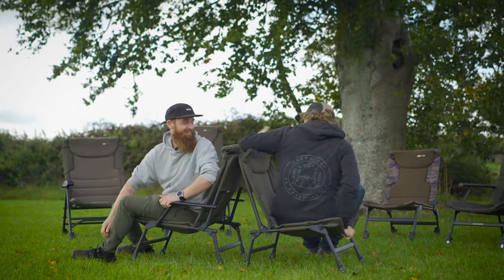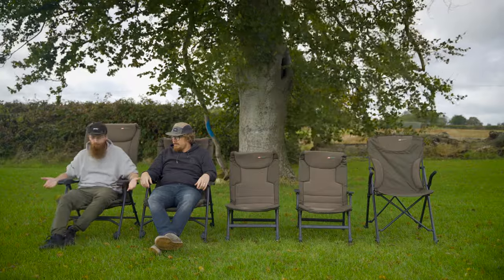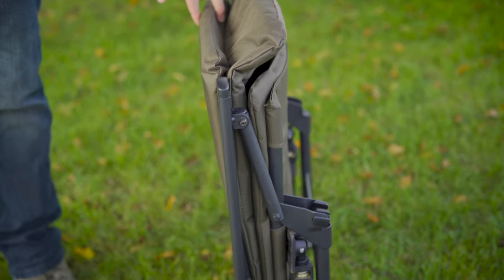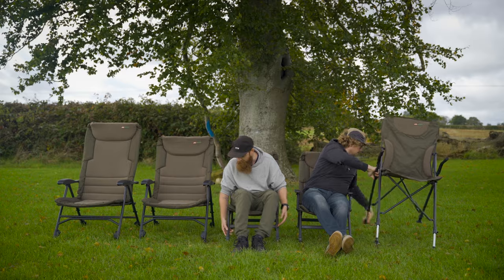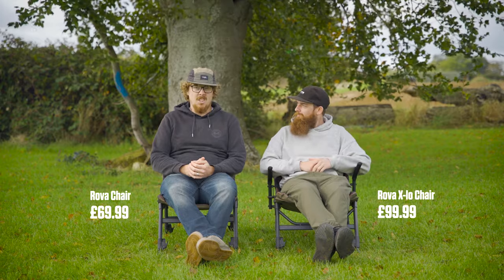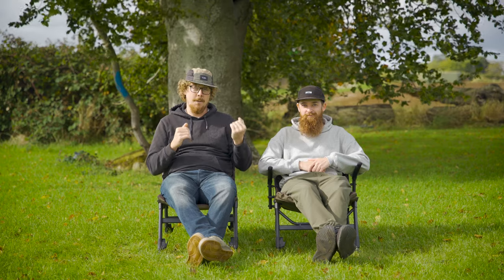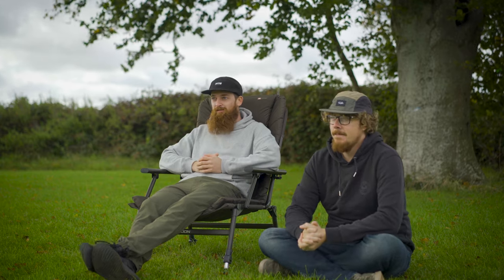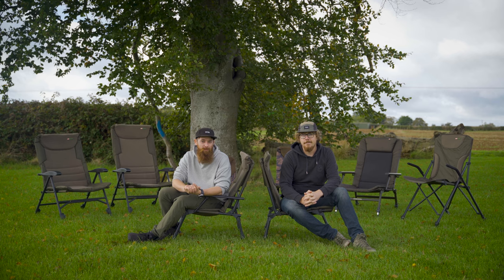8 BRAND-NEW GUEST CHAIRS FROM JRC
JRC has a very rich heritage when it comes to guest chairs and bedchair achievements. From one-time market leaders and endorsements from the biggest names in the industry (think Tel, Laney and Sharpy), to creating the first six-legged bed and the first to create box-styled sleeping bags for their sleep systems. JRC has done it all, and once again, they’re out to buck the trend with their new line-up of guest chairs for 2024...